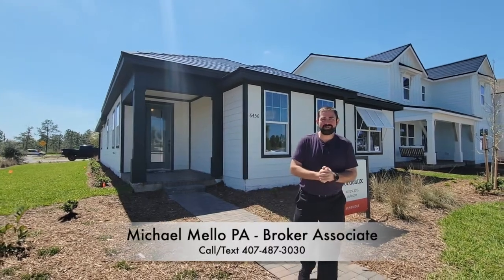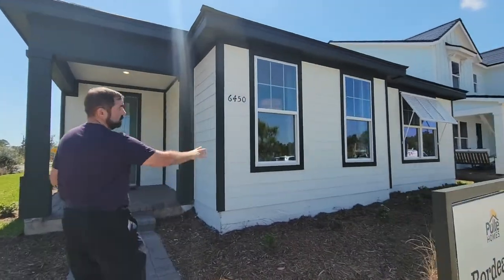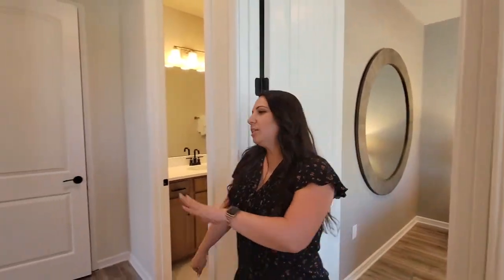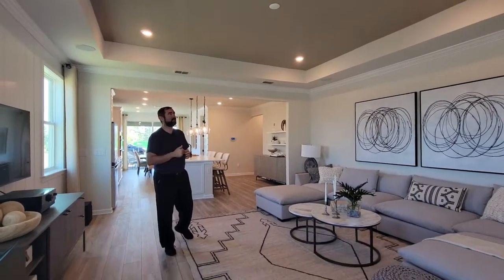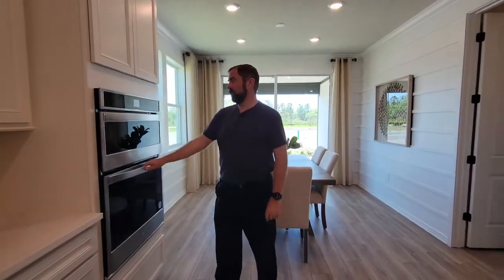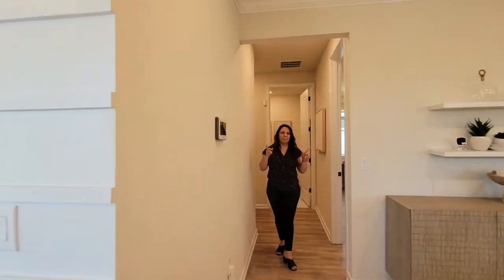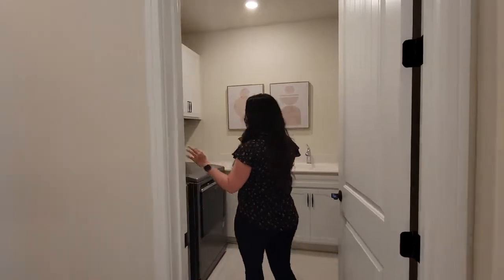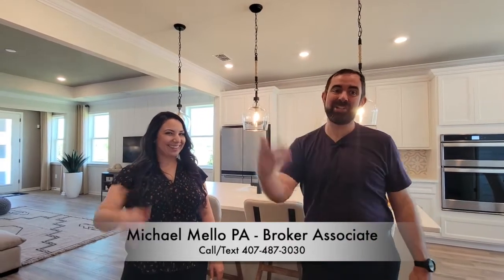St Cloud New Homes I Pulte, Sunbridge, Weslyn Park I Bordeaux Model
1,889 Sq Ft
2-3 Bedrooms
2 Bathrooms
2 Car Garage

Sunbridge is Tavistock's newest development in Central Florida, which is primed to rival even Lake Nona.
A whole new region is taking shape. A place of new homes, adventure and big Florida nature. The land of Sunbridge is part of Metro Orlando, and yet it stretches for miles.
What’s coming to life in Sunbridge is more than just beautiful new homes. It’s also workplaces. Eateries. Parks and pools. Shops and a school. And one more ingredient: an awe-inspiring, life-changing abundance of Florida nature. Oak forests. Lakes. Wetlands. Lush gardens and big parks. All connected by a wide-roaming network of trails.